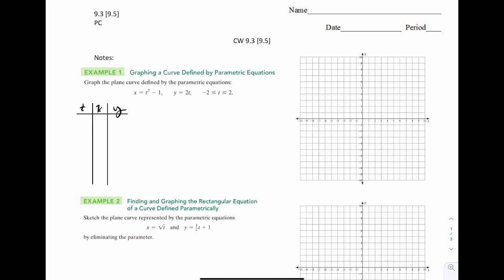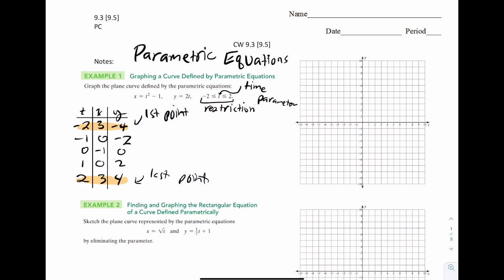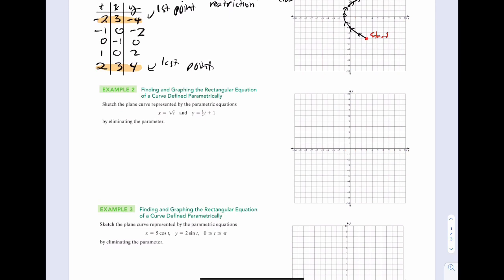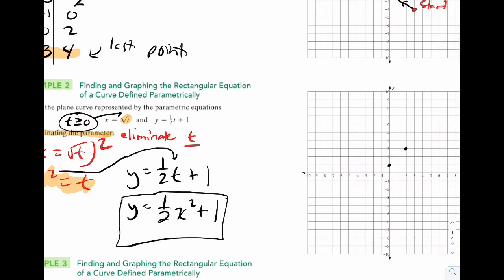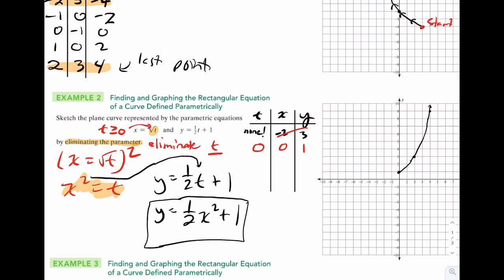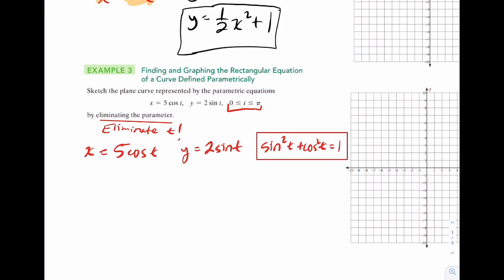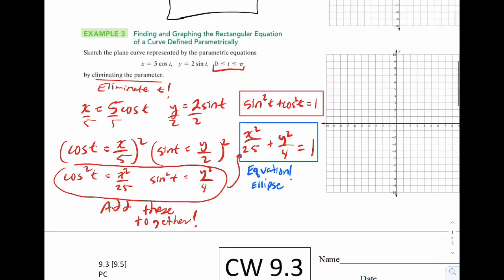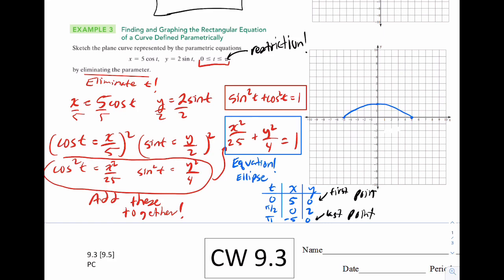PC CW 9.3 [9.5]